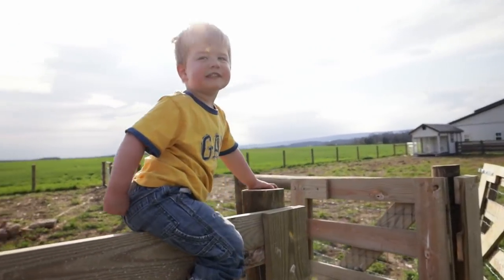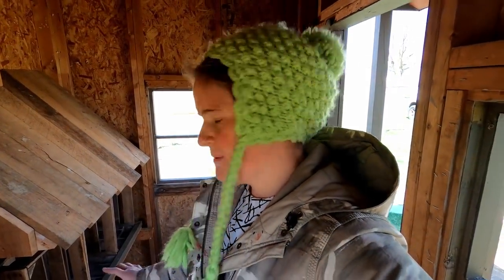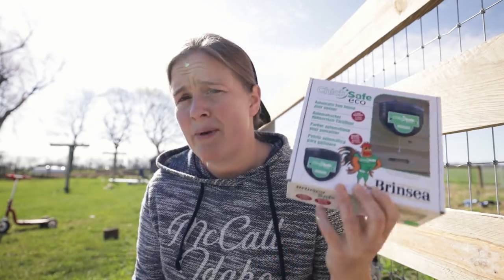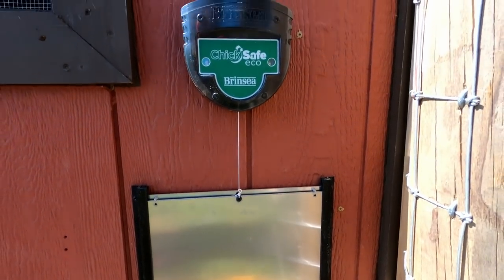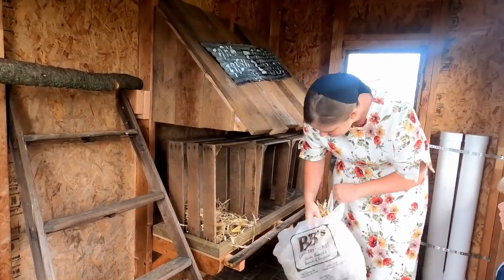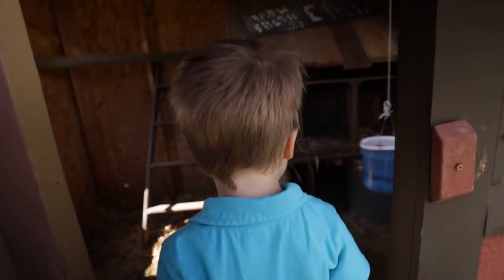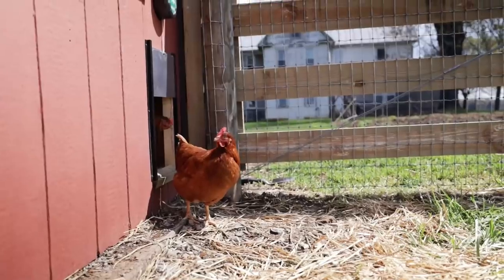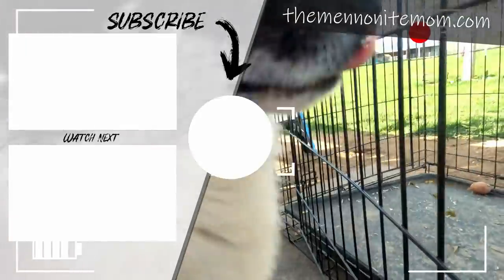Nesting Boxes - Auto Door Opener - DIY Feeders (our chicken house build)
We enjoyed turning a garden shed into a chicken coop, building nesting boxes, feeders, installing Brinsea Chick Safe automatic door opener, and various odds and ends like that.

👉 you may first have to download Telegram for the link to work 👈